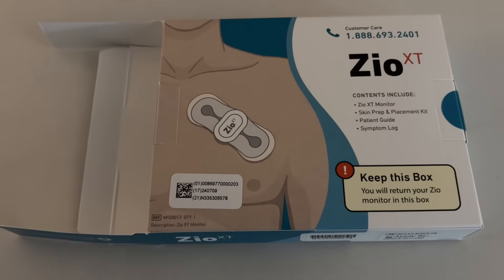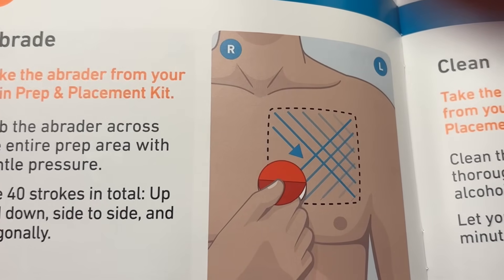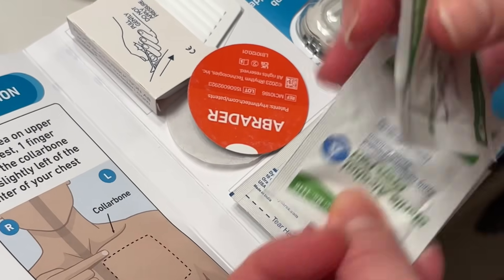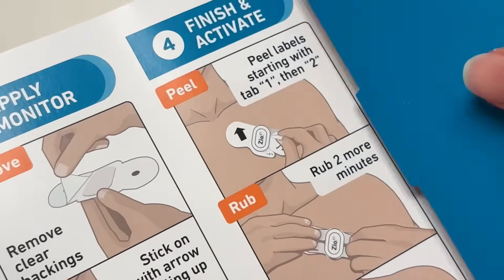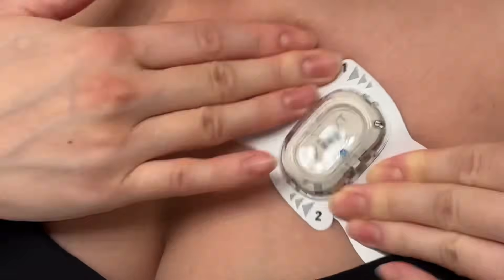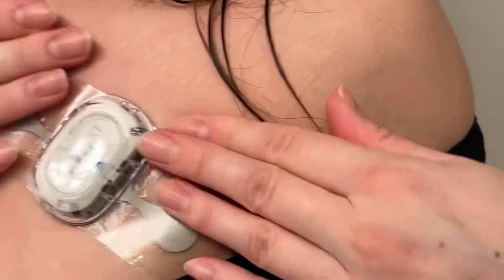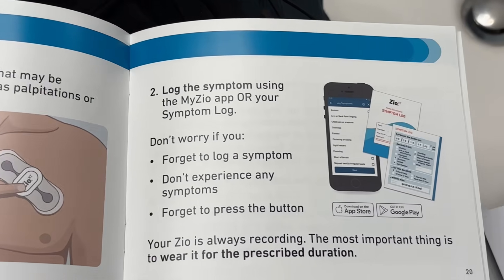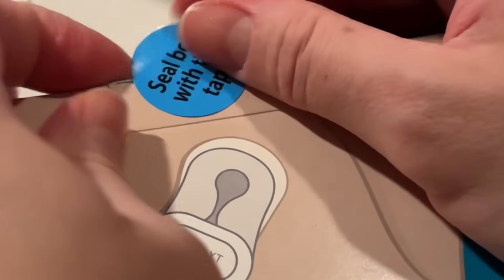Zio Patch Heart Monitor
1. Wear the monitor
Your healthcare provider will prescribe a Zio monitor. It will be applied to your chest during an office visit, or sent to your home for self-application.

2. Note any heart symptoms
If you feel anything that you think might be unusual, press the top of the Zio patch. Then briefly describe it in the provided symptom log booklet or on the MyZio mobile app.

3. Return the monitor by mail
After your prescribed wear time, simply remove the monitor and put your log booklet and monitor back in the same box it came in. Then drop it into any USPS mailbox.

4. Review the results with your doctor
iRhythm will analyze your heart data and generate a clear and complete report for your doctor, who can then make a diagnosis and create a care plan